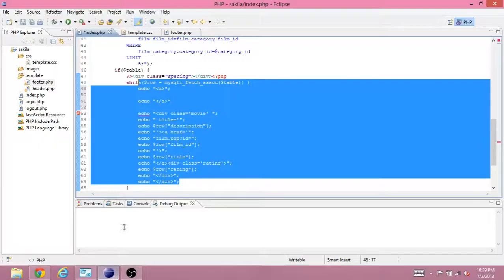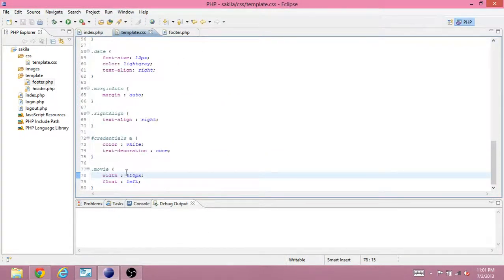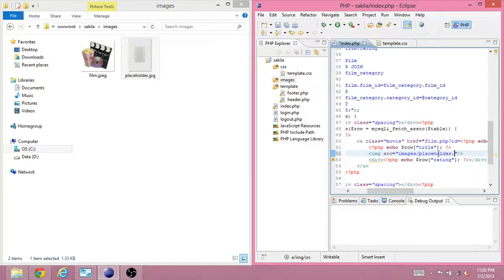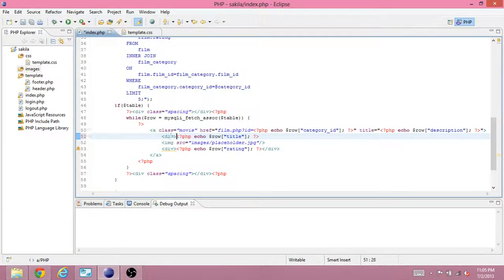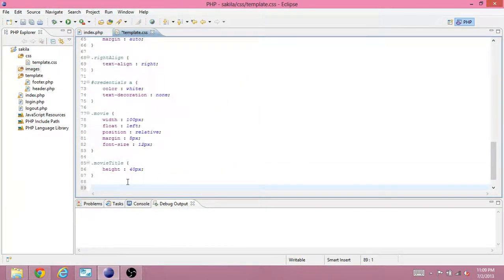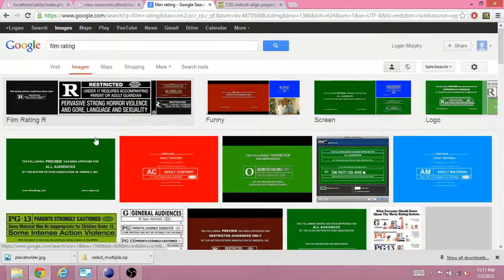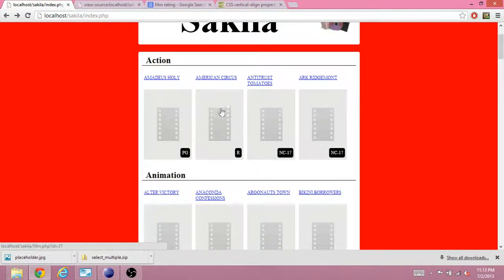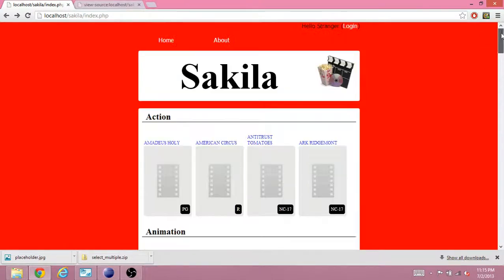Learning PHP 11 - Redesigning the film listing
Making the webpage we made in the previous file look better.